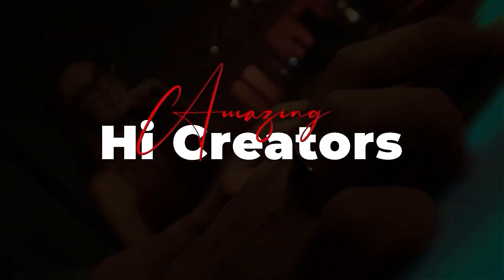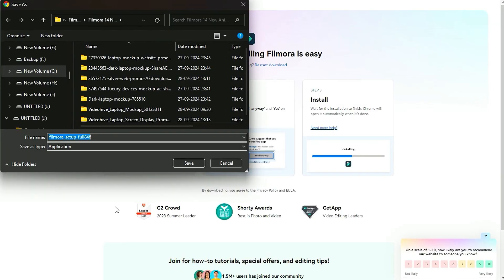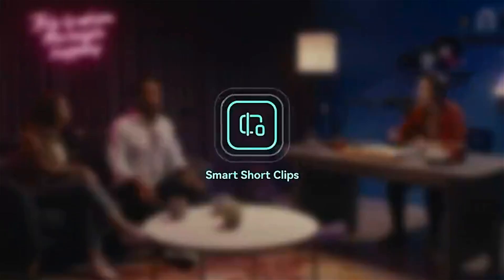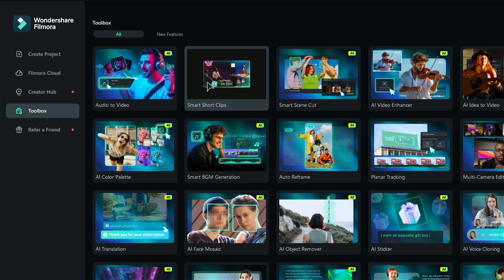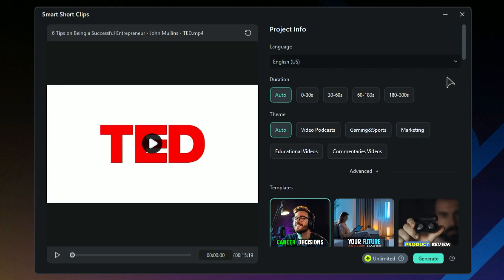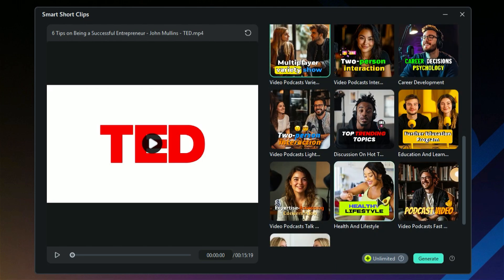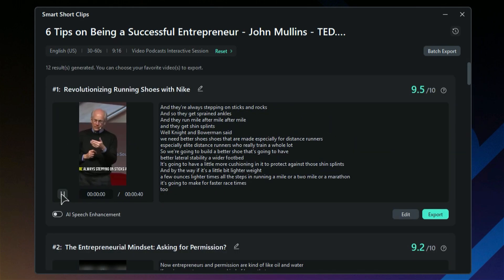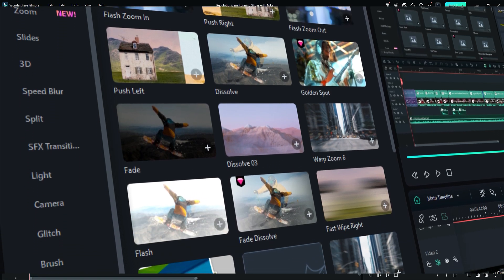Filmora 14 AI Tools for YouTube Shorts, IG Reels, and more!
Struggling to turn long videos into Shorts? 🎥➡️🎬 Filmora’s AI Smart Short Clips feature lets you convert one long video into multiple viral-ready Shorts in just a few clicks! No editing skills needed—perfect for YouTubers, podcasters, and content creators.

🔥 In this tutorial, you’ll learn:
✅ How to auto-generate Shorts from long videos
✅ Best settings for YouTube/Instagram/TikTok
✅ Customizing subtitles, music, and templates
✅ Exporting directly or fine-tuning edits

0:00 Introduction
0:35 Smart Short Clip
1:36 After Generation
1:56 Editing Final Product

Multicam Editing
Video Denoise
Image Sequence
Video Compressor
Planar Tracker
AI Sound Effect Generator
Keyframing
AI Color Palette
AI Translation